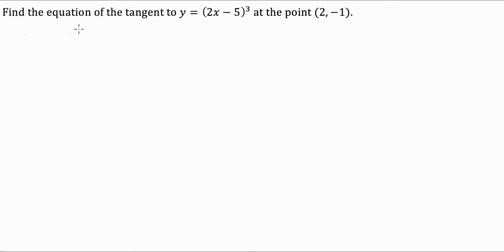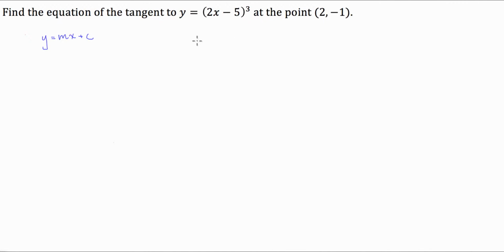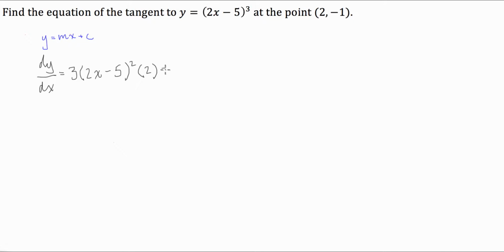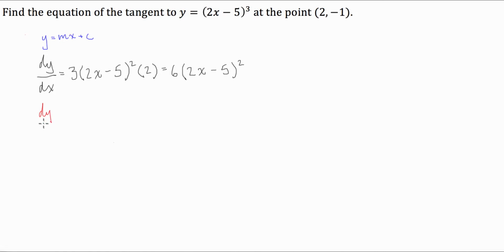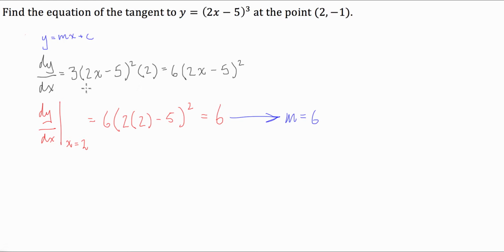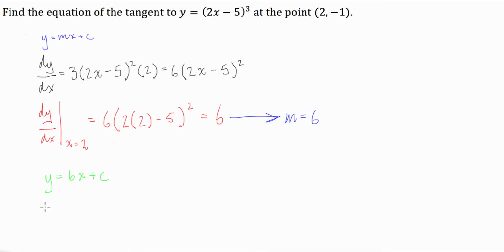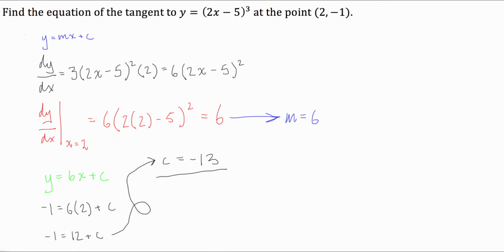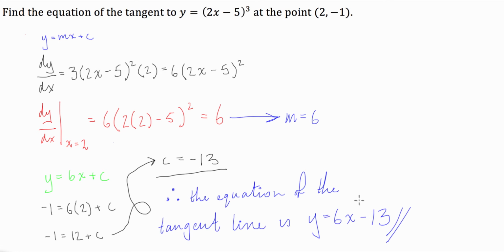Differentation: Finding the Equation of a Tangent Line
Using differentiation to find the equation of a tangent line at a particular point.

This is only a two step process which are:
1) using differentiation and substituting the required x-value to find the gradient of the tangent.
2) substitute both x and y values into the equation to solve for c (the y-intercept)